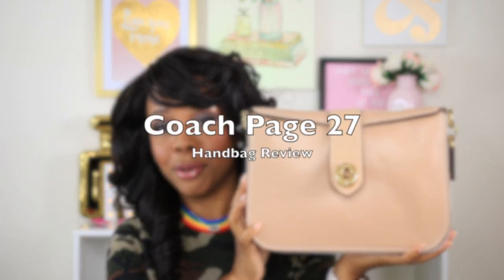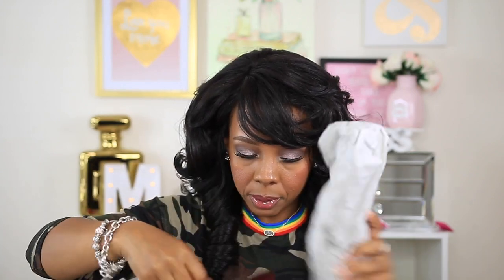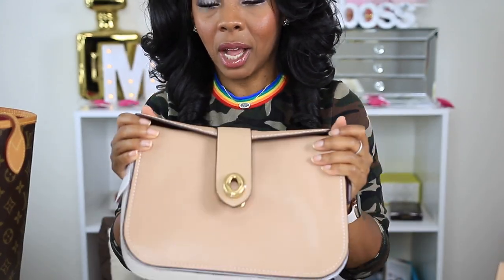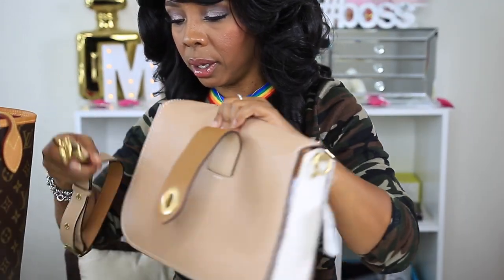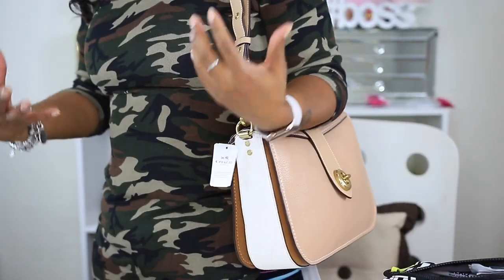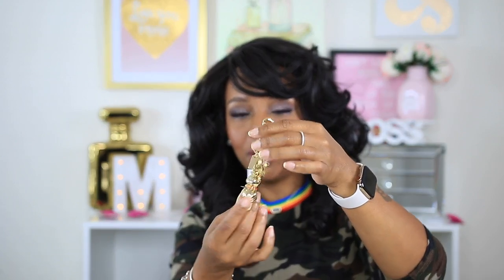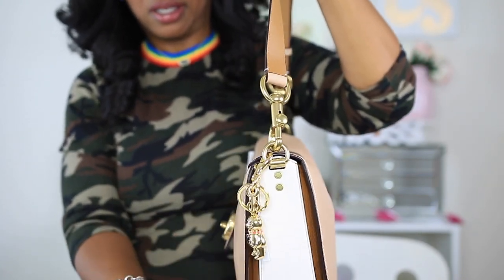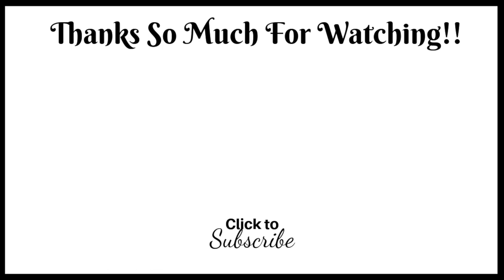NEW COACH BAG REVIEW PAGE 27